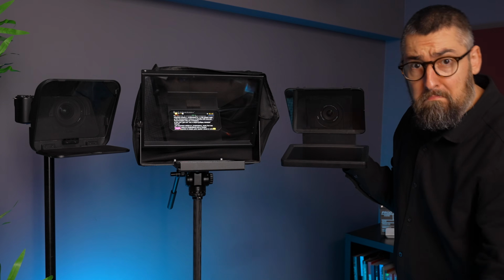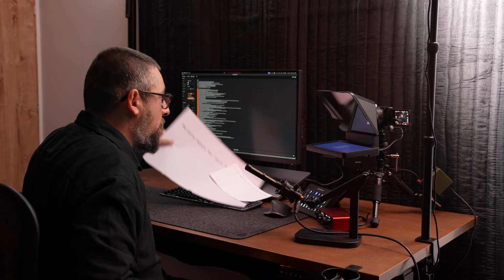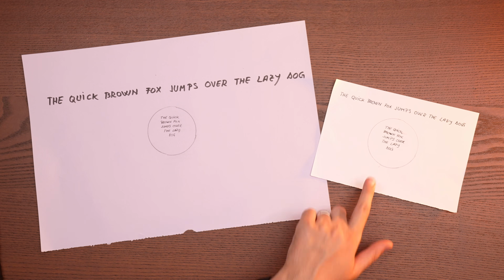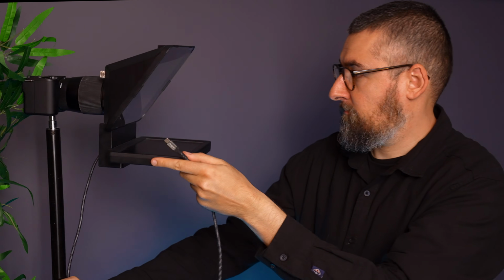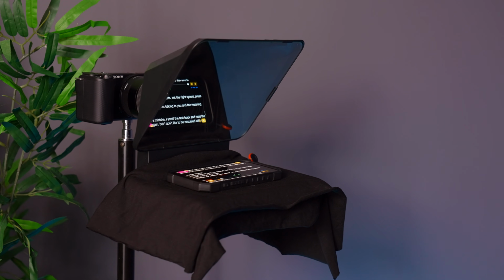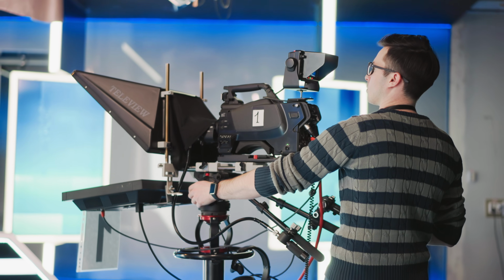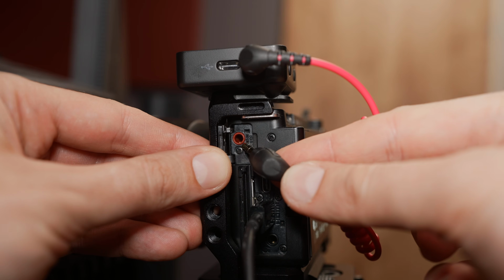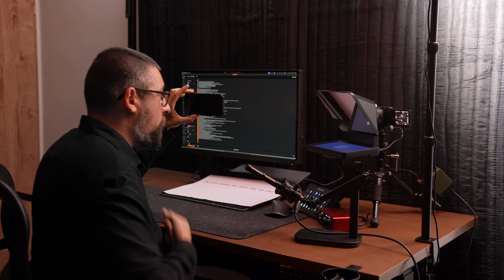Why You Sound Like a Robot (Teleprompter Mistakes)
Why do you sound like a robot on camera? In this video, we dive into the most common teleprompter mistakes that kill your natural delivery and show you exactly how to fix them.
Master these teleprompter tips to maintain eye contact, find your perfect speaking pace, and look more confident in every video you record.

I have videos and precise tutorials on all aspects of content creation on the channel.
Here are a few playlists with useful videos on the most important topics:

00:00 Why your teleprompter makes you look "fake"
00:21 Does teleprompter size actually matter?
01:32 The trick for natural eye contact
02:44 Elgato Prompter vs. Smartphone Prompters
04:03 How to stop reflections on your glass
04:43 The truth about Voice Sync (Why I don't use it)
06:36 Why remotes and foot pedals are a mistake
07:50 How to shoot vertical video with a teleprompter
08:33 The secret to speaking naturally

In these videos, I only share my ideas and opinions about the featured products. The opinions are my own; I am not paid to say anything but my honest and personal opinions.